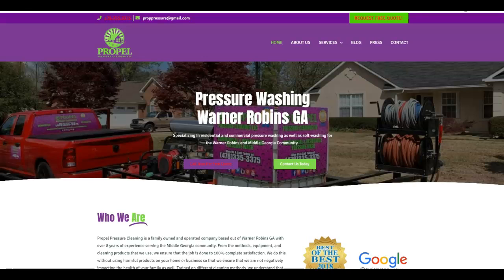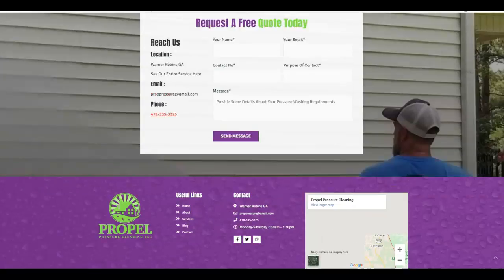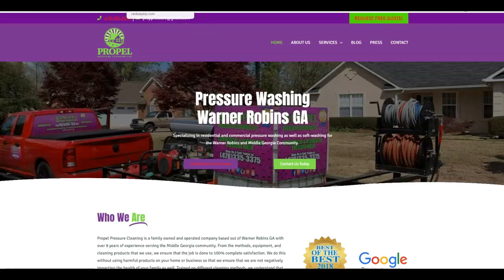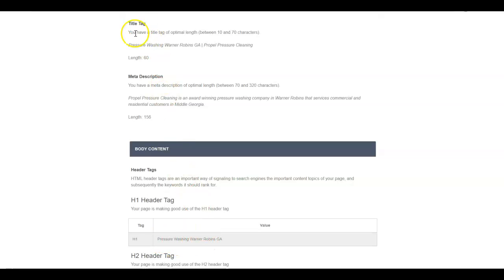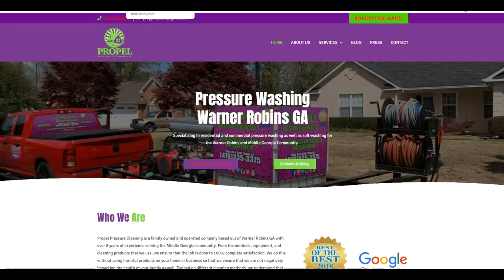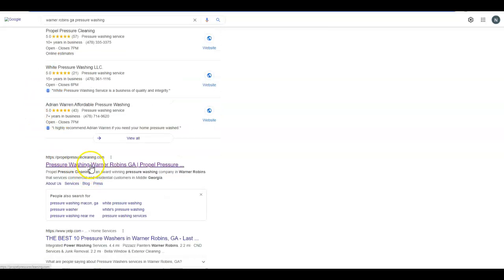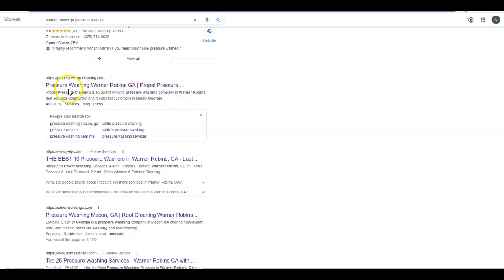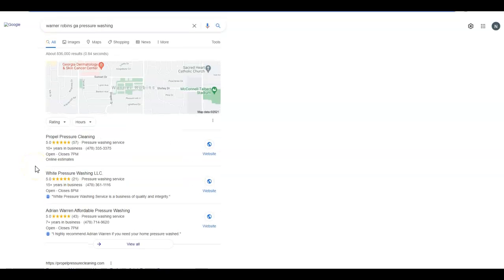Warner Robins GA Pressure Washing